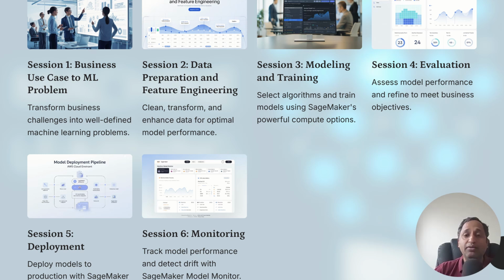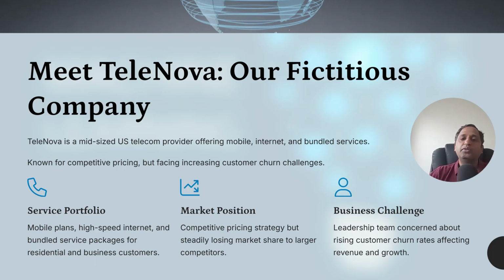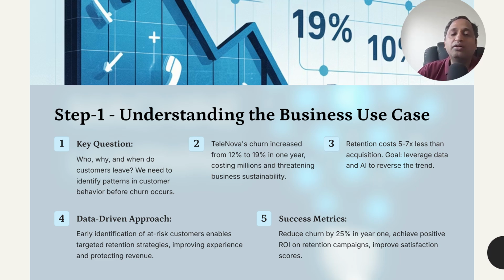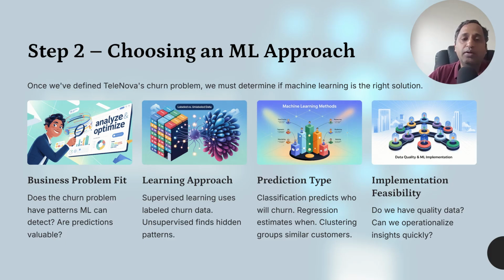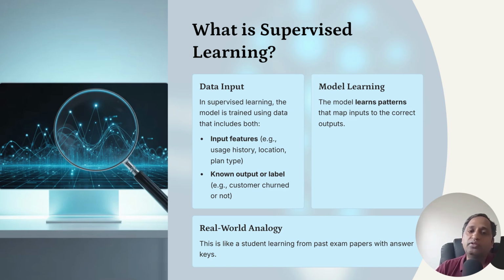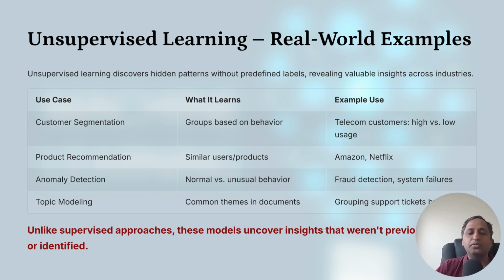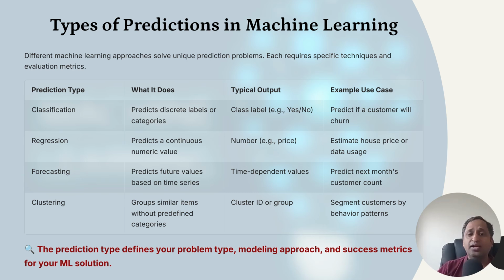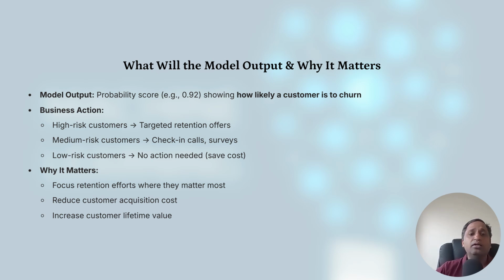End to End Machine Learning With AWS SageMaker - Part -1 | Business Use Case to ML Problem